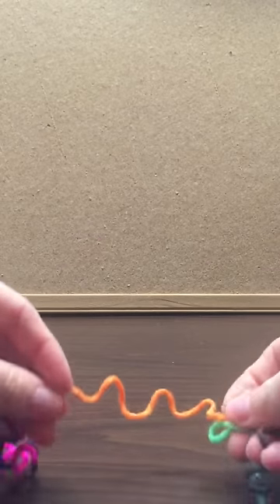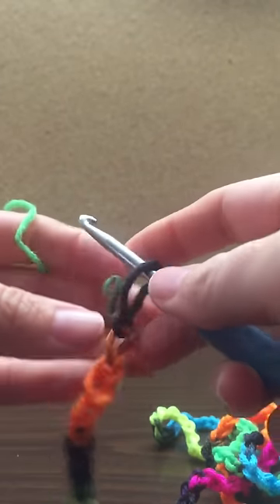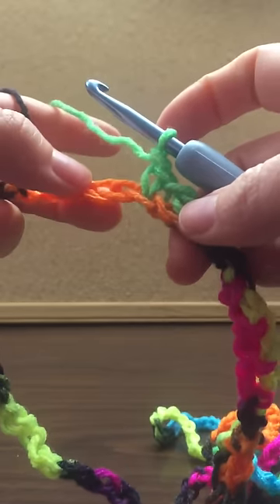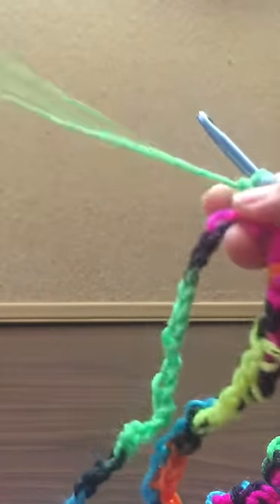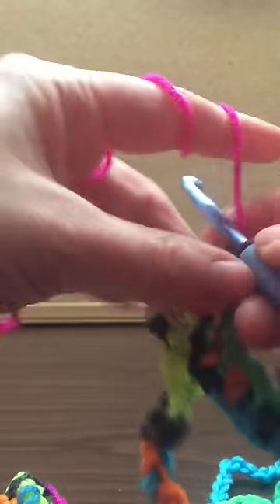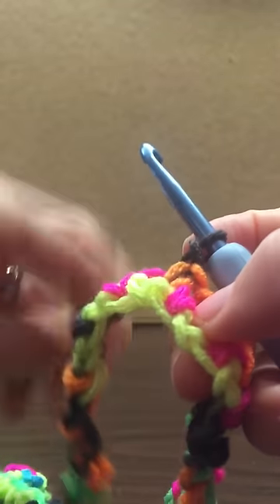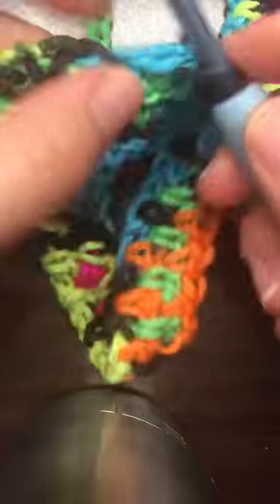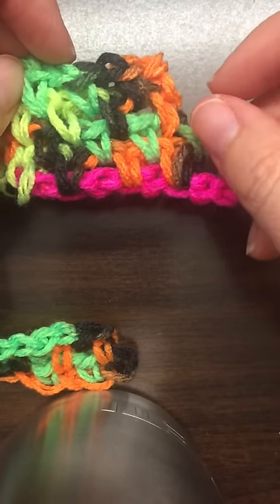Planned Pooling RHSS Blacklight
I say Bright Mix in this vid, my error it's Blacklight, and I was not able to edit and cut out the long parts which needed to be cut. I'm not very YouTube edit video savvy so I apologize for that. Fast forward thru the long section of the first row of moss stitching if you want to. It's around 13mins to 27 mins.